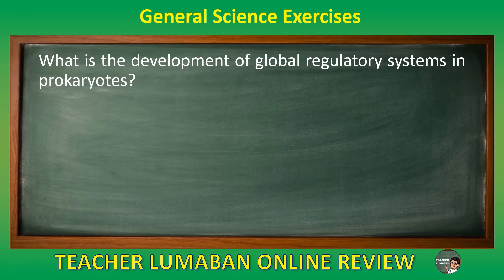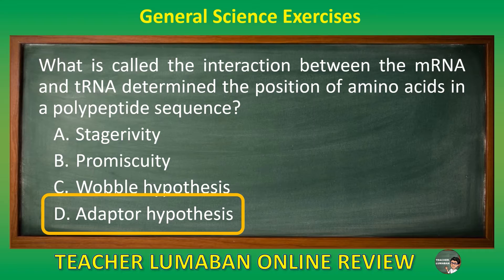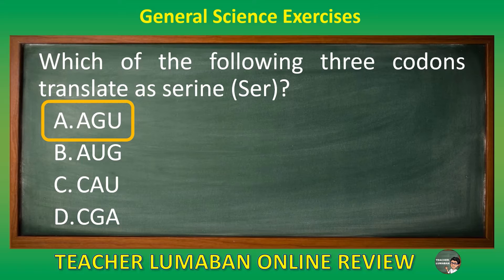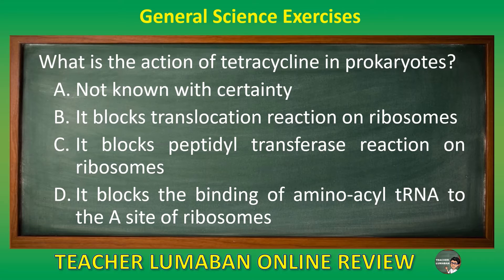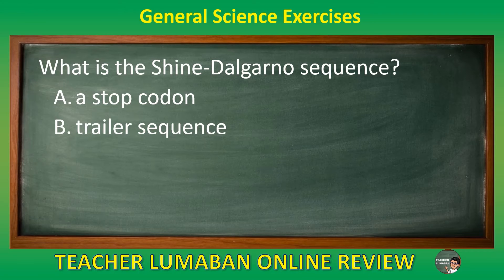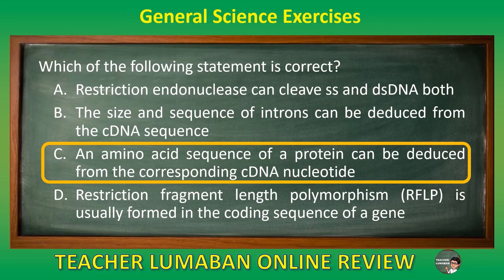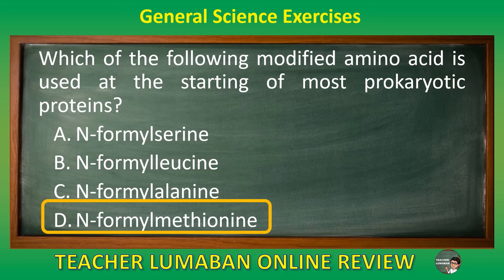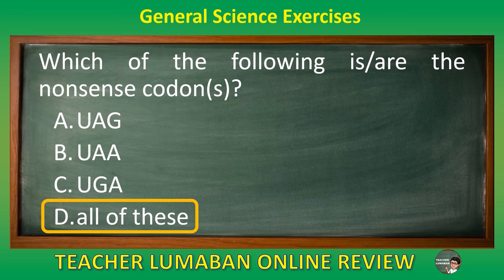General Science Set 10 C | Teacher Lumaban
General Science
This video contains actual 13 General Science Review questions with answers.

Vlog Title: General Science Set 10 C | Teacher Lumaban

PayMaya
Alvin Lumaban